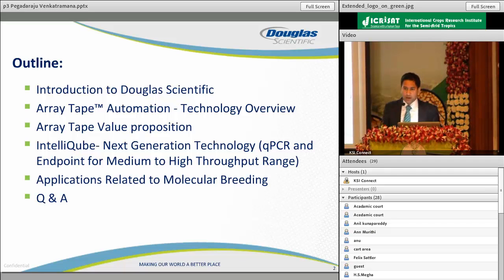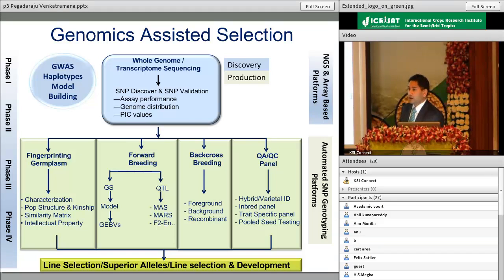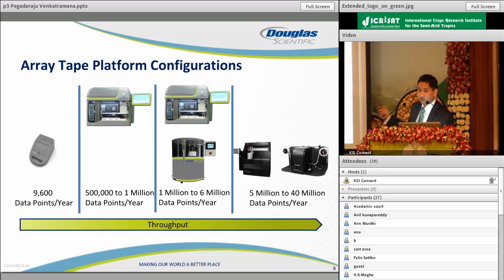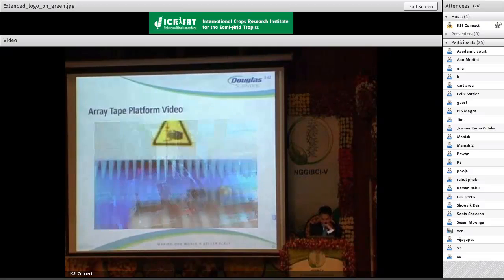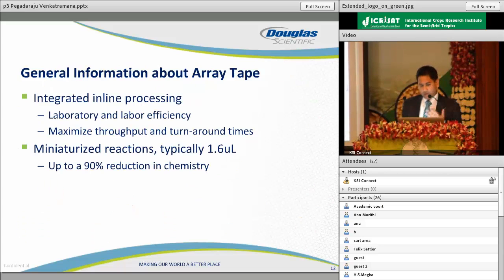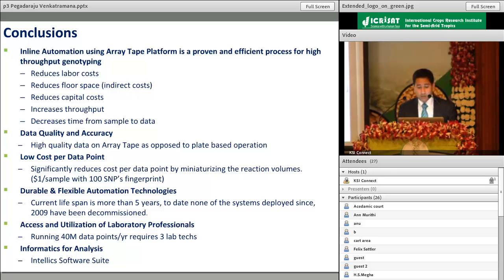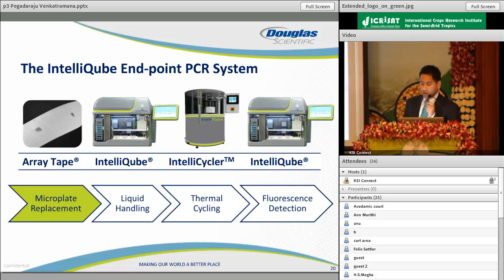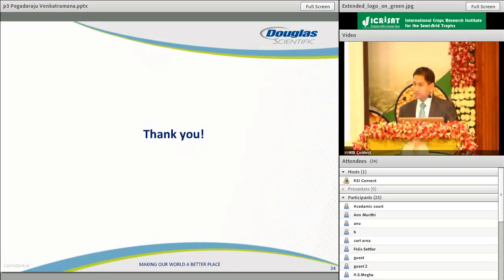Douglas Scientific Array Tape™ platform and its application in genomics assisted breeding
5th International Conference on Next Generation Genomics and Integrated Breeding for Crop  Improvement

by
Venkatramana Pegadaraju
Douglas Scientific, USA